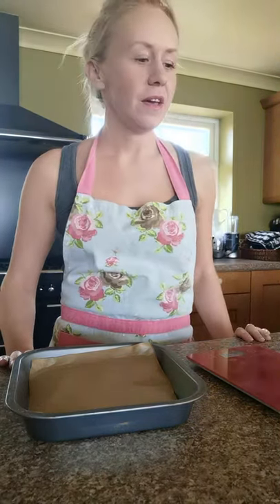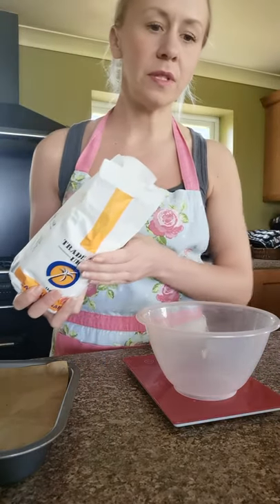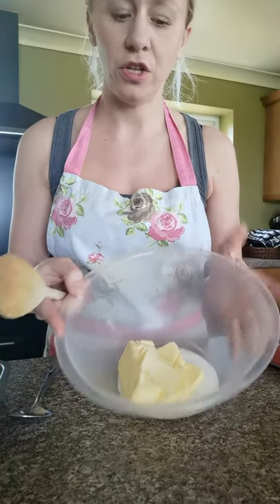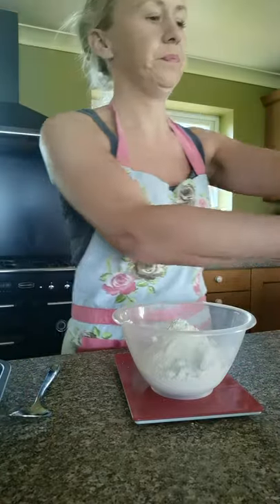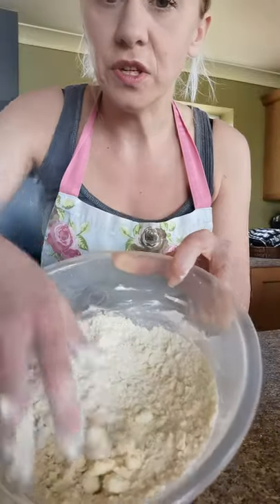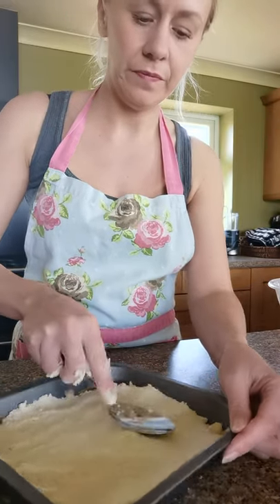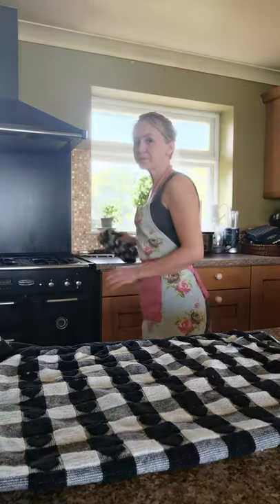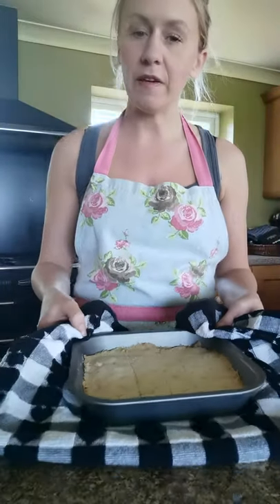QAC 'Have-a-Go' session - Cooking Skills (Scottish Shortbread)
Join in with our 'Have-a-Go' videos created by staff at Queen Alexandra College for students and others to enjoy.

If you would like to share a video of yourself participating in one of our 'Have-a-Go' activities please post it on social media using the hashtag QACHaveAGo or email .